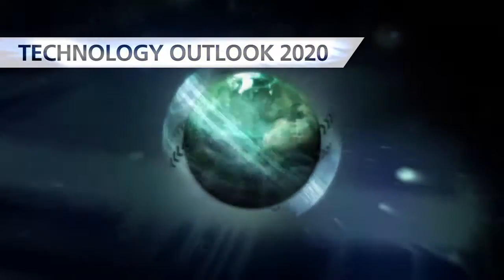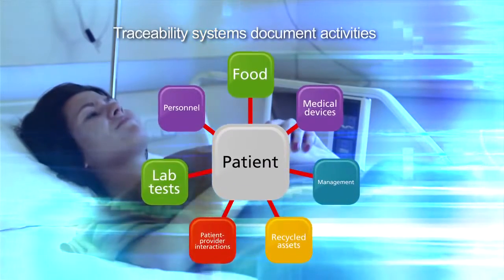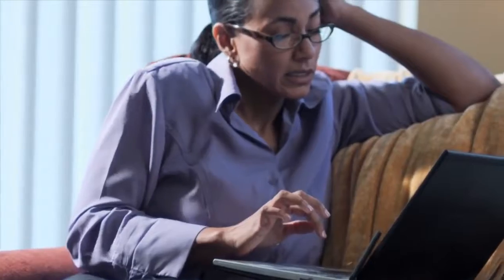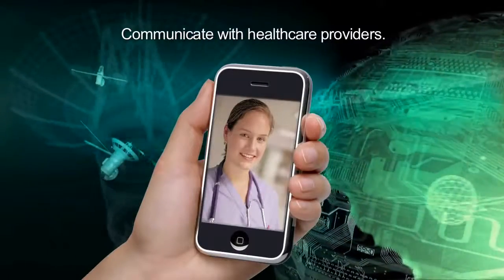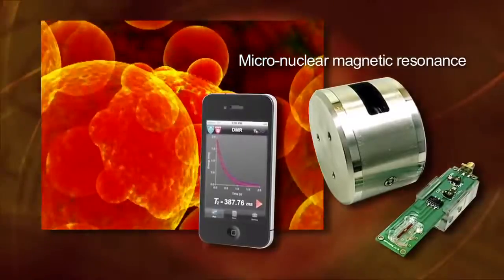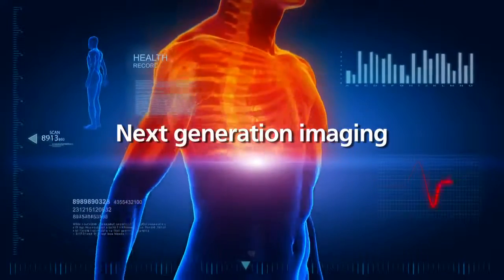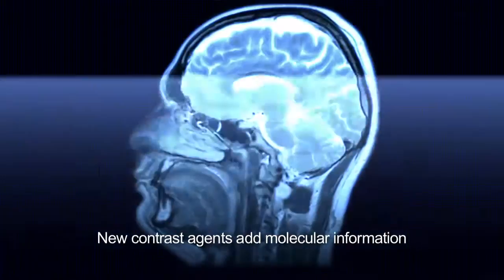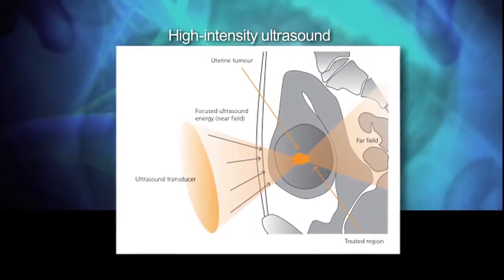Healthcare Technology Outlook 2020 Technology uptake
In Technology Outlook 2020 Healthcare the Healthcare Research Programme in DNV R&I identifies global megatrends and technologies that will be pertinent to the healthcare sector in 2020.

The healthcare sector faces challenges that threaten a sustainable development in many countries globally; healthcare expenditure in developed countries takes up a larger proportion of the economies and has the potential to trigger a financial crisis if not contained, the rising elderly population in many countries will put a burden to healthcare organisations struggling with shortage in healthcare workers, concomitantly the pandemic of non-communicable diseases constitute one of the major challenges for development in the twenty-first century.

Implementation of new and existing technologies in the healthcare sector may aid healthcare systems in overcoming the challenges, but will also introduce new risks to patients.